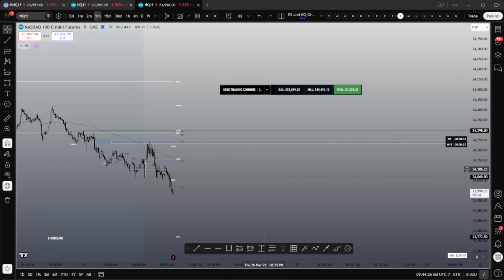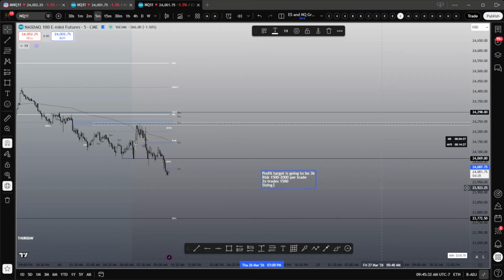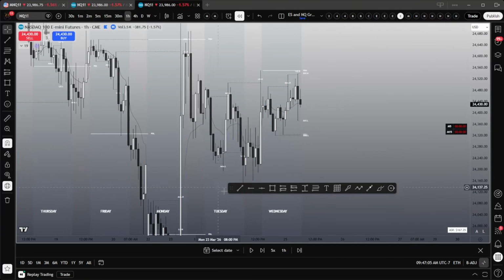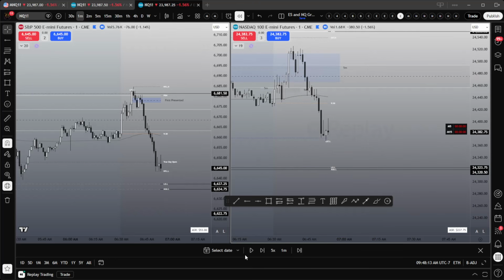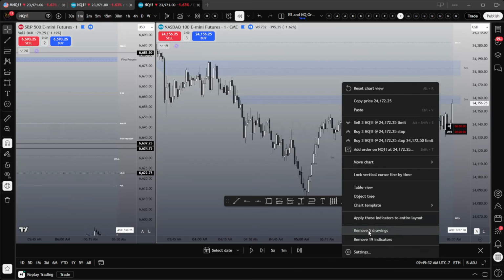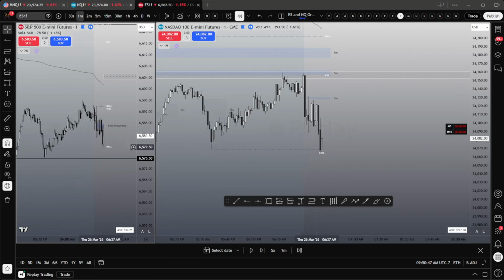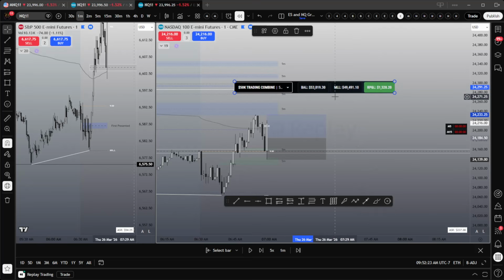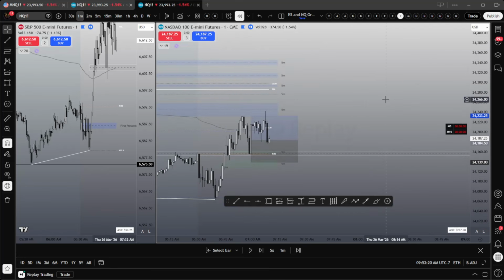How to Pass Funded Accounts in 2 Trades (with trades I took)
⚠️ Lost or stuck break-even trading Futures?
I built the "Momentum Model" that fixed my consistency